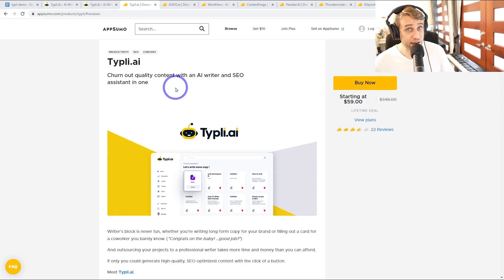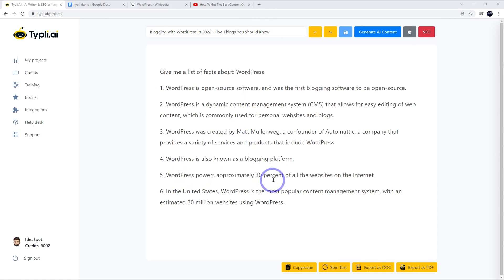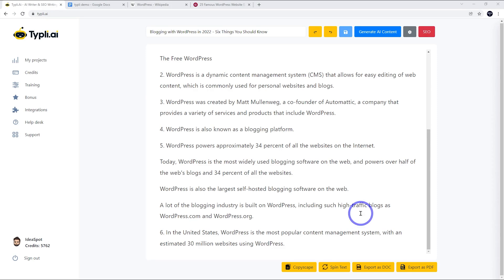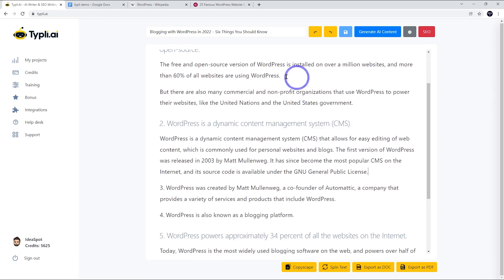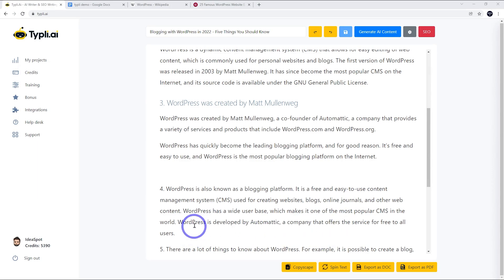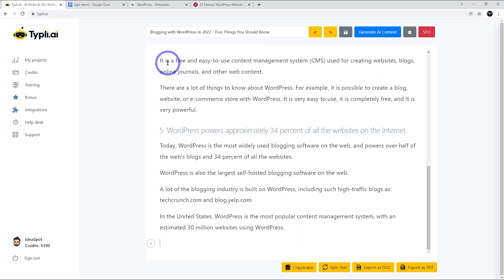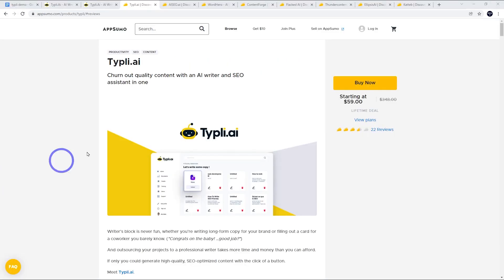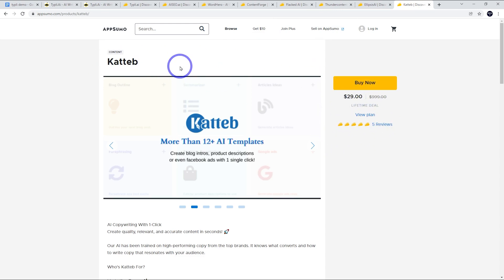How Well Can This A.I. Writer Create Content? (Typli.ai Review)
Typli A.I. Writer is a new A.I. writer that claims to be able to write content and articles to a very high standard. Is it any good? Watch this video to find out. We take Typli A.I. Writer for a spin to see if it is a worthy A.I. writer or if it falls flat on its face. We observe how it performs in a real test, so watch this video and decide for yourself.

These are all generally based on Open AI tech, using the GPT 3 model:

0:00 Introduction
0:38 Blog creation test
6:50 Text spinner test
8:27 Conclusions and alternatives